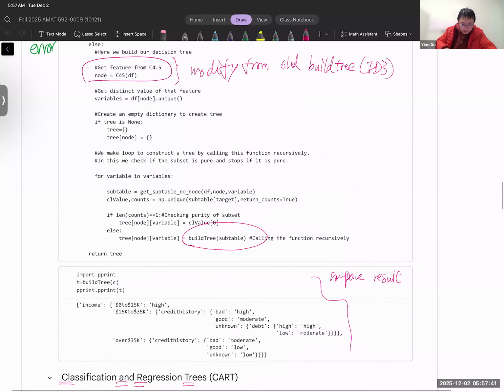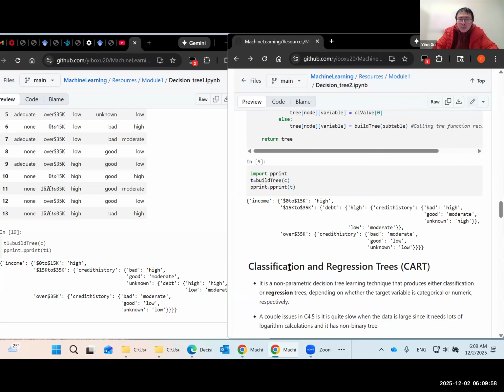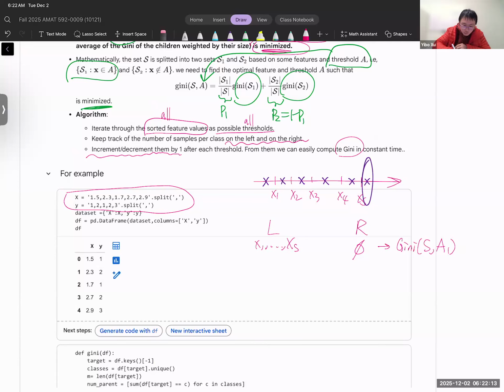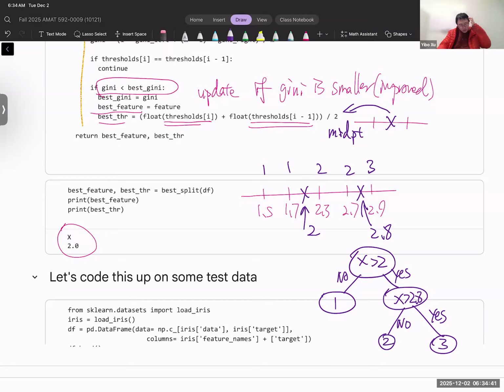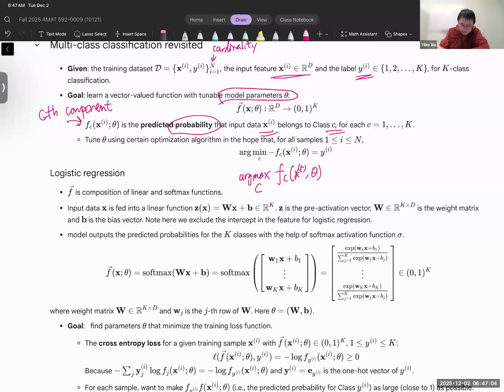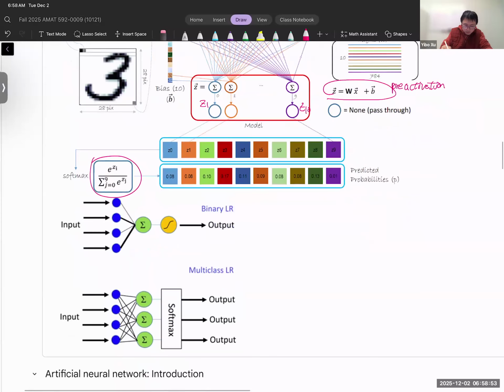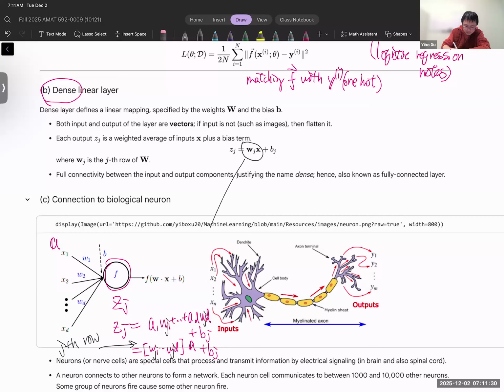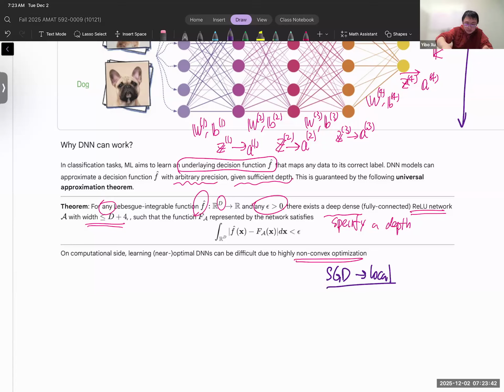Decision Tree cont. & Neural Networks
Lecture recording for AMAT 592 Machine Learning on Dec 2, 2025
  -Wrapping up Decision Tree II and finish Neural Networks I.